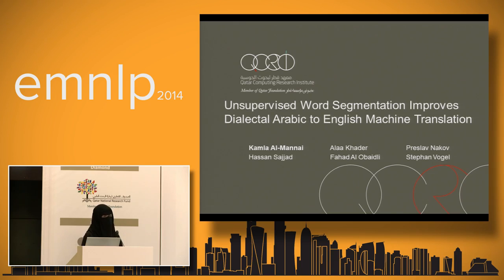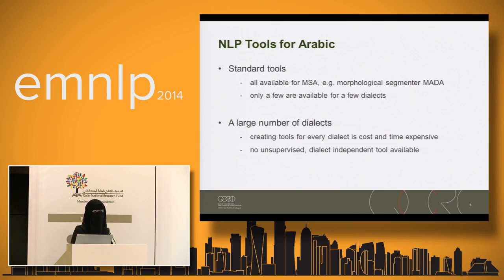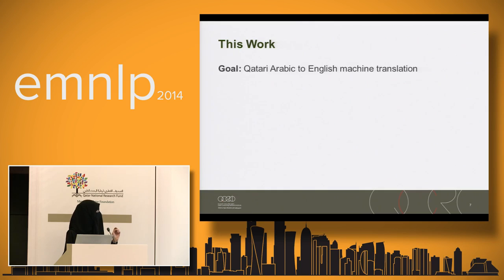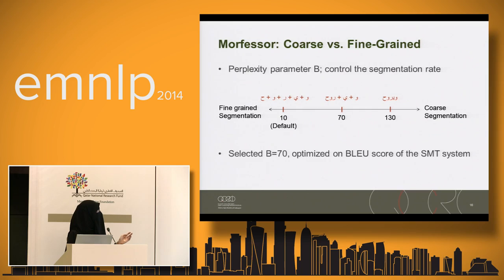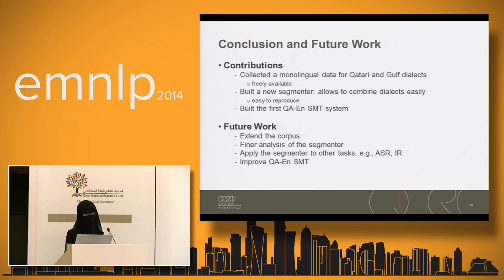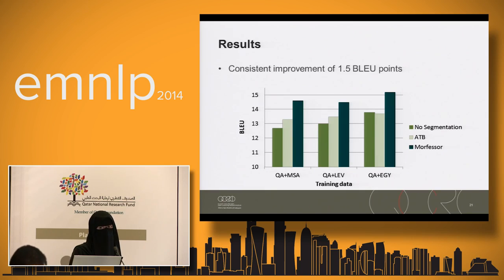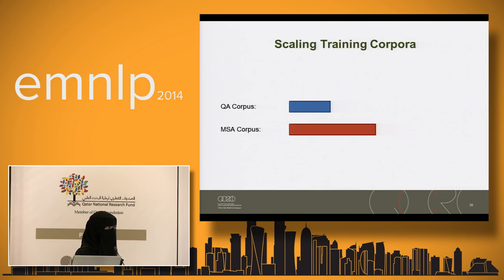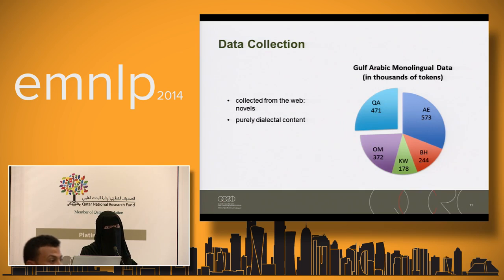Kamla Al Mannai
Uniform Word Segmentation Improves Dialectal Arabic to English Machine Translation
Kamla Al-Mannai, Hassan Sajjad, Alaa Khader, Fahad Al Obaidli, Preslav Nakov and Stephan Vogel